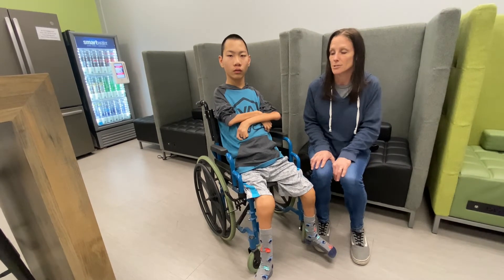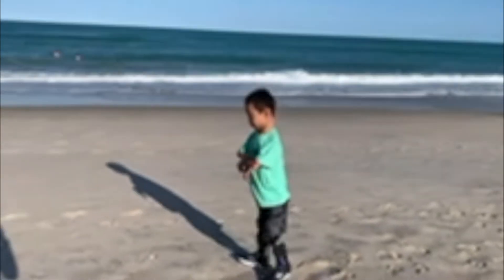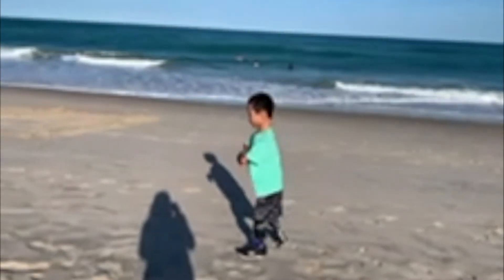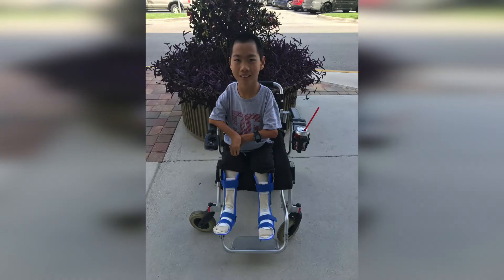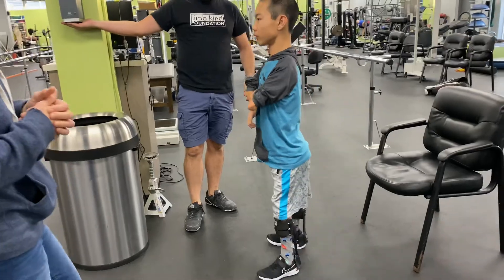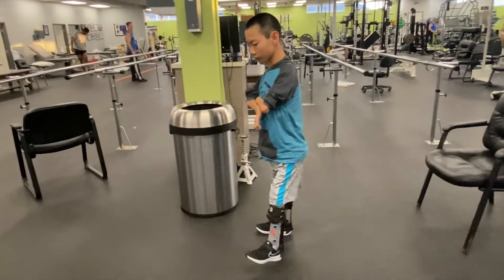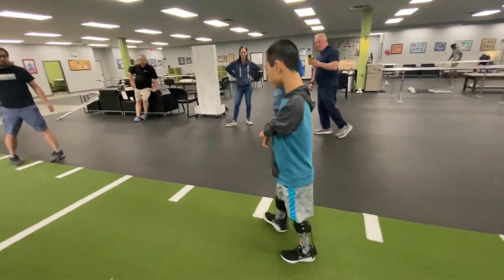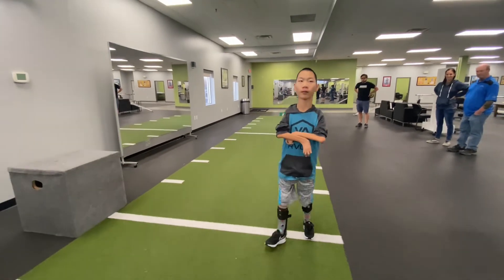Nixon XOS System Braces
Nixon was born with arthrogryposis, a muscle and joint disorder. He is also missing certain muscles. He was adopted from China three years ago, and since then has had multiple surgeries on his legs, feet, and knees and arms. His biggest dream was to walk. After his final foot surgery, Nixon was fit with braces and learned to walk, but he found them to be painful and heavy. The braces rubbed against his feet and created sores. Now that he is wearing the XOS, Nixon walks in comfort and doesn't tire as easily. We are currently making him another set of braces to wear to the beach. The XOS is a unique, patented brace system, which includes a carbon fiber plate that is inserted and directly attached within the sole of the wearer’s shoe, providing unparalleled comfort and energy in every step!